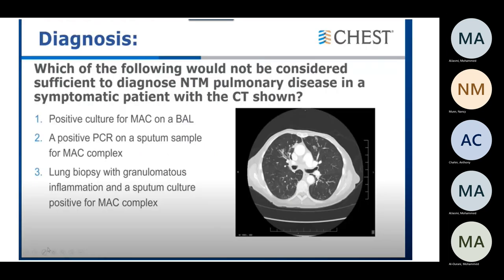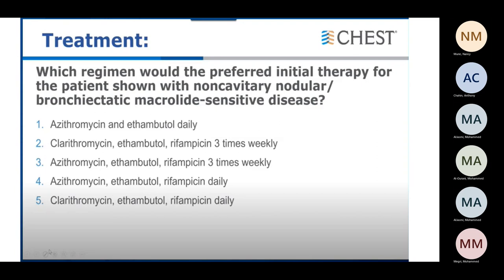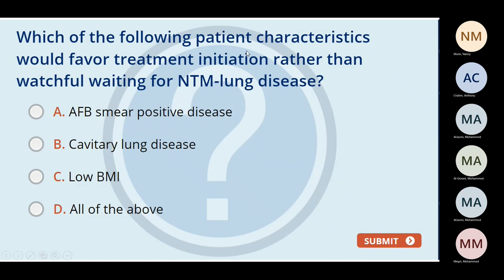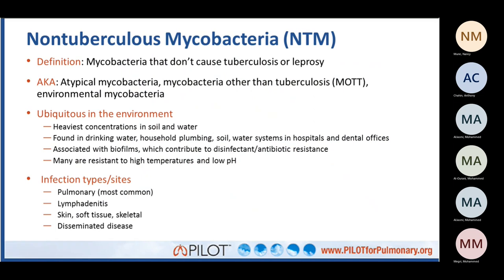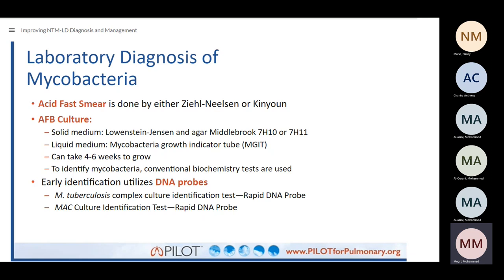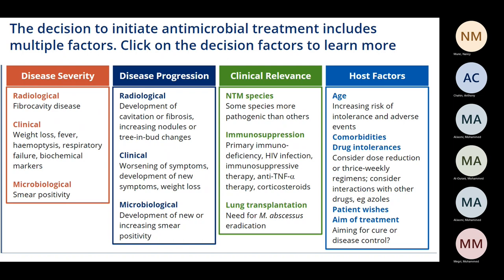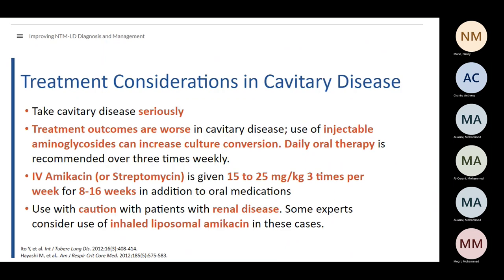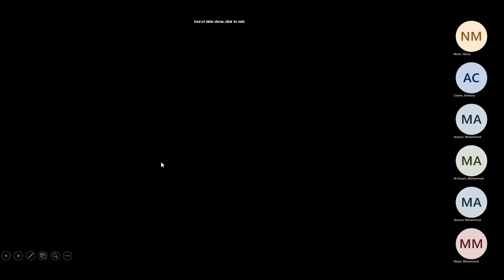Nontuberculous Mycobacterial Lung Disease - Dr. Zeid